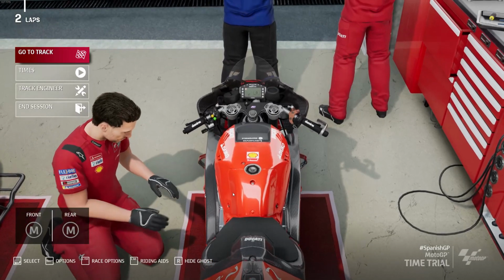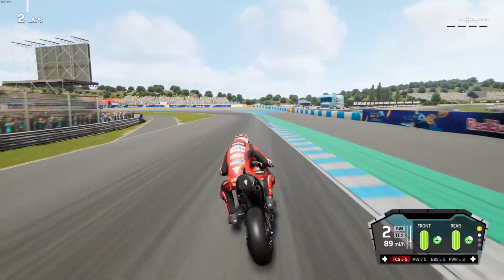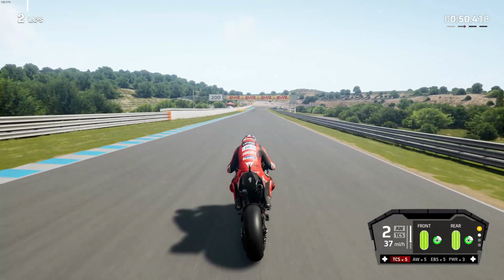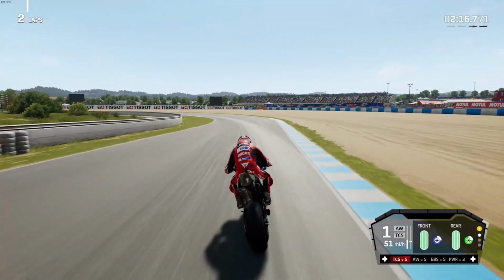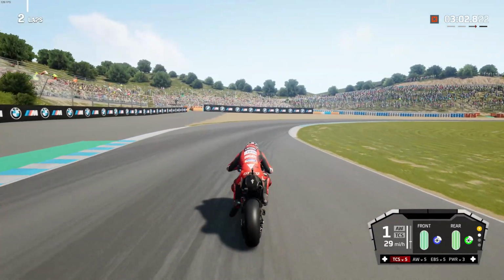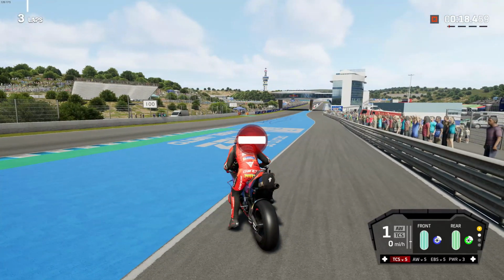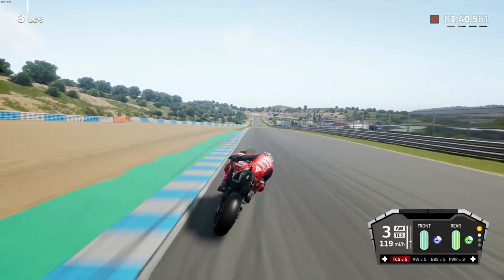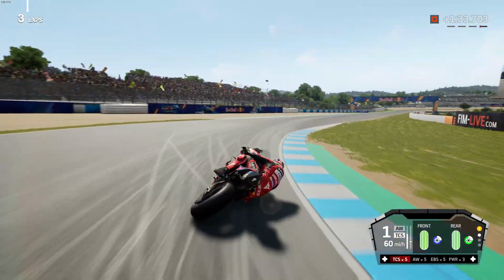MotoGP 21 Tips & Tricks | Episode 1 - Turning off the racing line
In todays video, I'm starting a new series were I do Tips & Tricks through all aspects of riding in MotoGP 21.

In Episode 1, I explain how to ride with out the racing line.